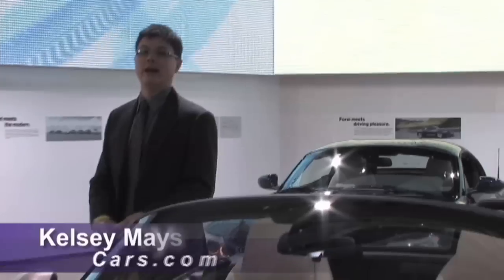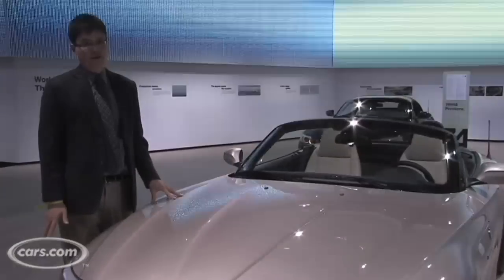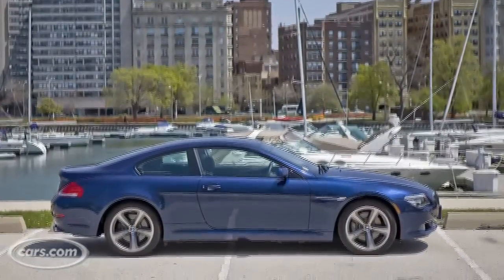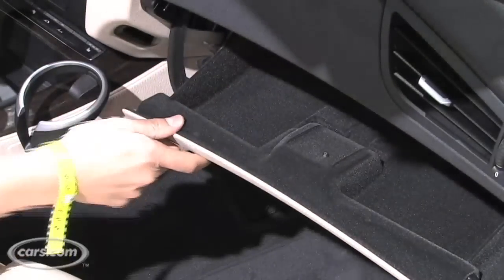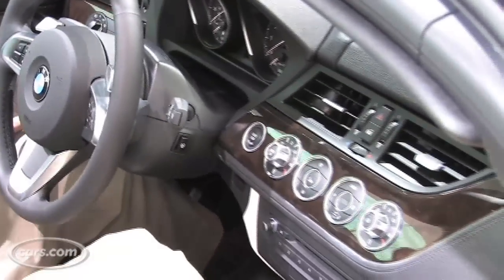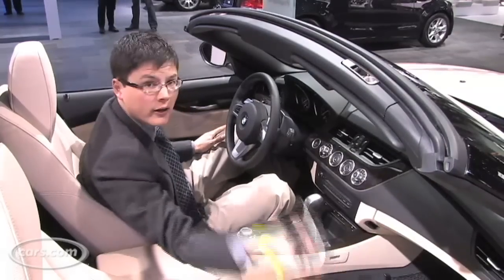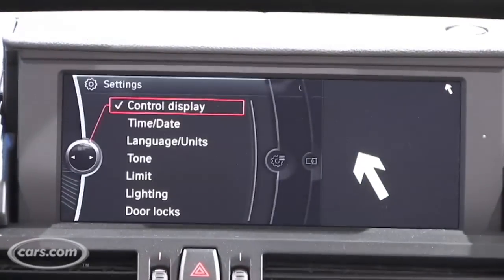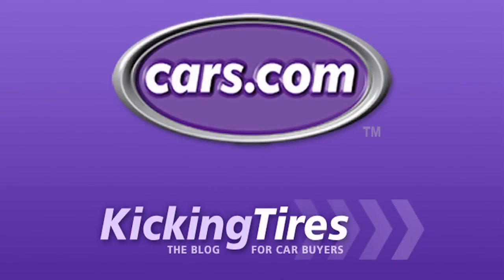2009 BMW Z4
From the 2009 Detroit Auto Show, Cars.com's Kelsey Mays takes a first look at the 2009 BMW Z4.
Shot and produced by: Eric Rossi
Edited by: Matthew Avery